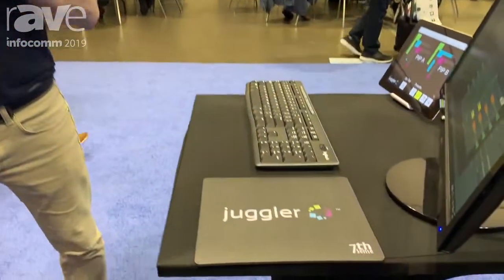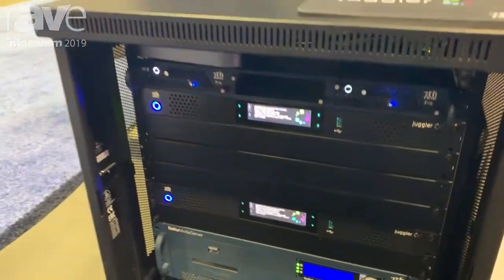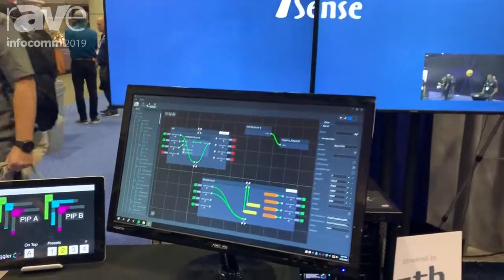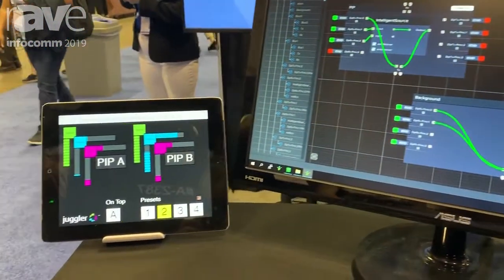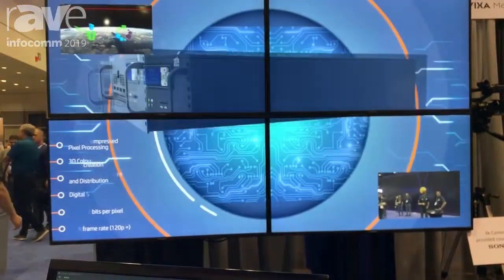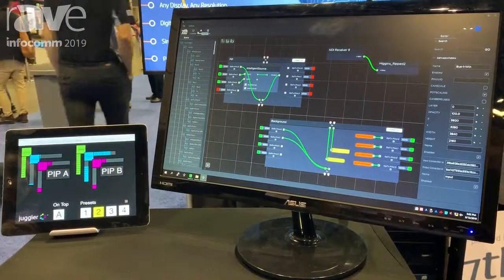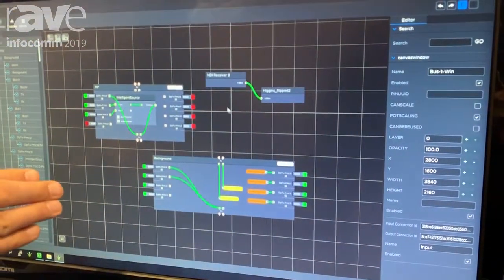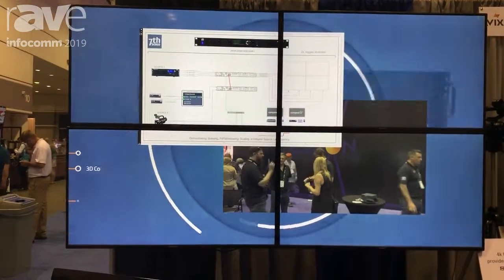InfoComm 2019: 7thSense Adds Juggler Modular Pixel Processor, Shows Compere Media Server Interface